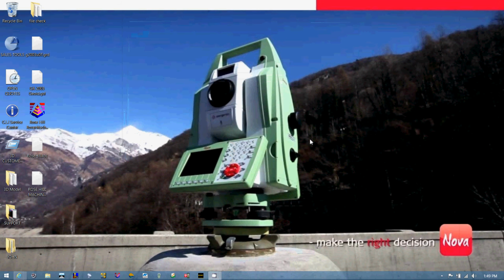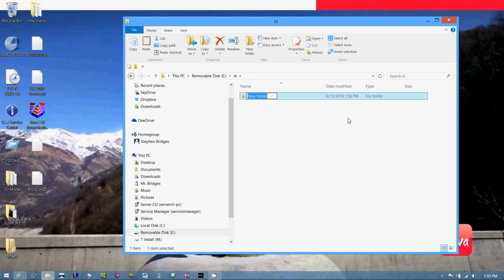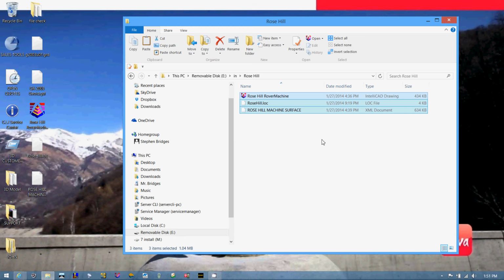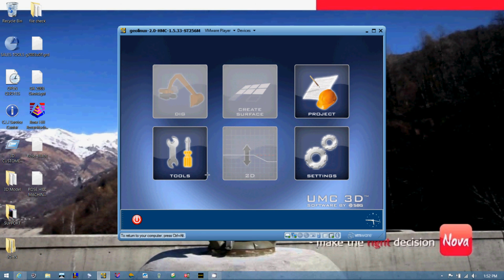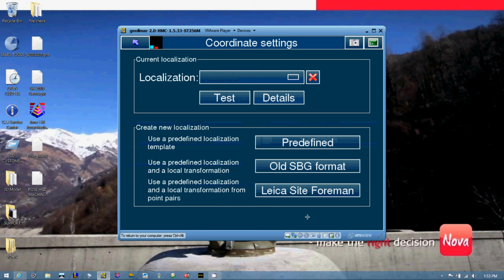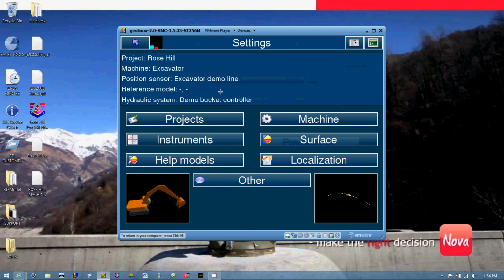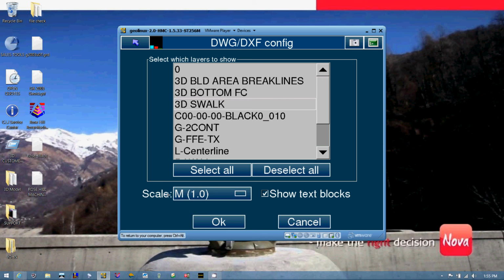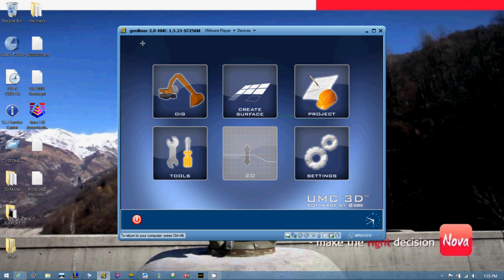Machine Importing GPS Project from REDLINE GPS/SurvCe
Not for use with Leica iCON Base/Rover System.  This video is for importing a project to Powergrade 3D/iCON grade 3D from Older 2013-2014 Leica Redline Site foreman Collectors and Carlson SurvCE.